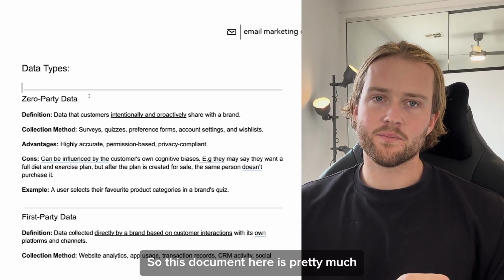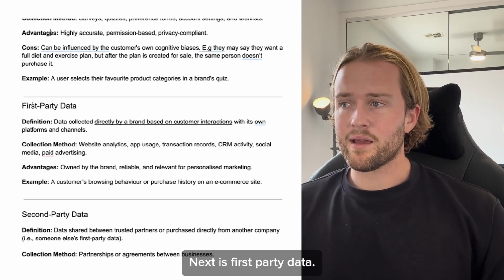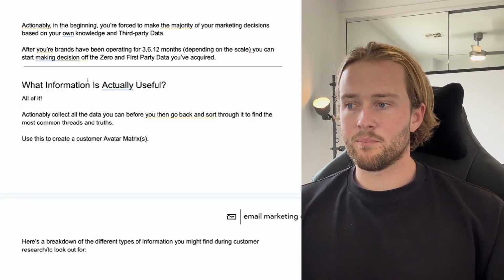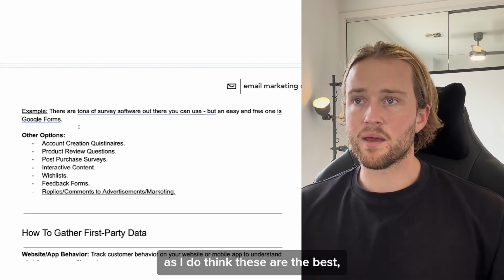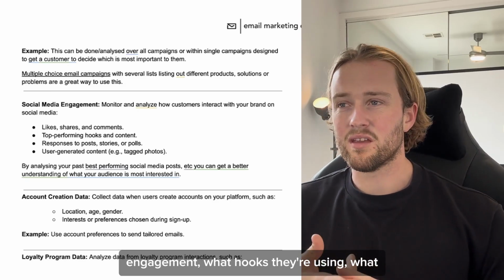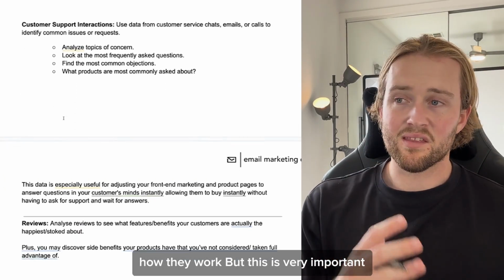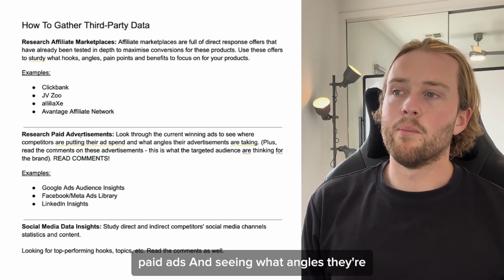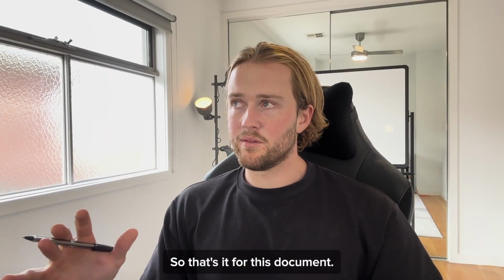Market Research Guide PT.1 (Data Types & Where To Find Them)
After nearly 7 years of copywriting/marketing...

...the importance of Market Research has only become more obvious to me over time.

Gaining a truly in-depth understanding on your market, niche, customers, etc allows you to create a much better marketing strategy and materials as a whole.

Today, I've covered a resource on all the different types of Market Research you should consider doing and where to find them.

This serves as an appendix to our main Market Research SOP/guide I'll be covering in my next video!

So keep an eye out...

Are you a Health Supplement Brand looking to increase your MRR?